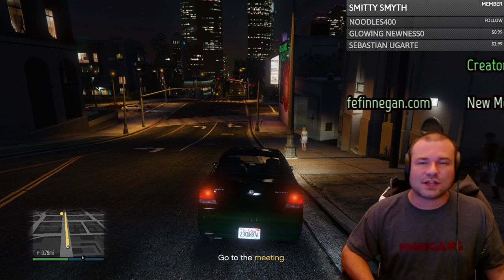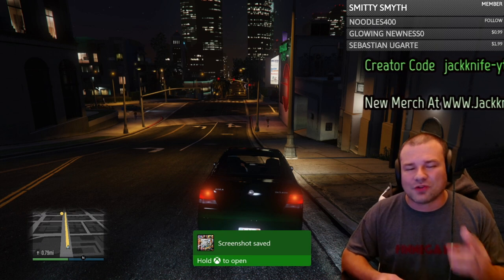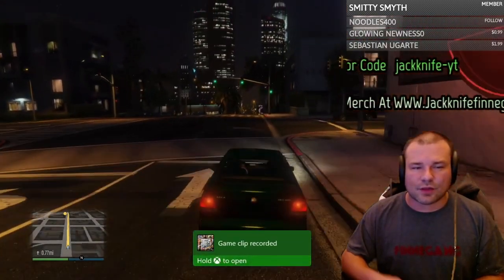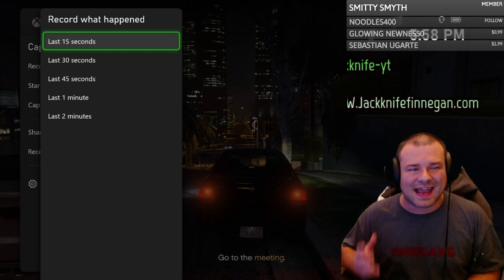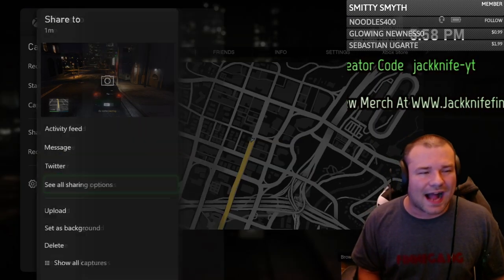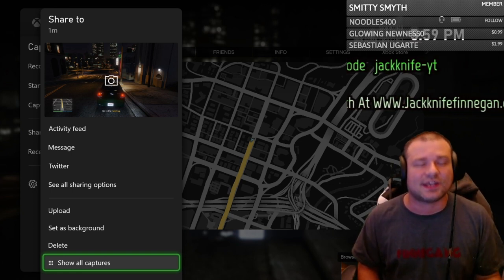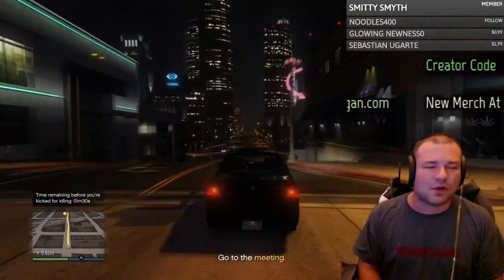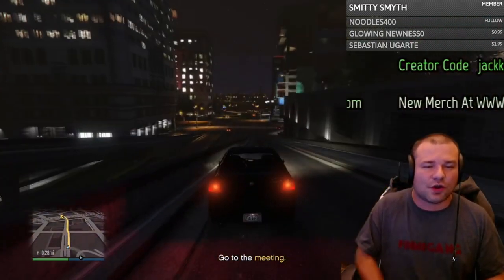Xbox Series X Capture And Share Button Controller And Options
Jackknife Finnegan
8362 Tamarack Village Ste 119